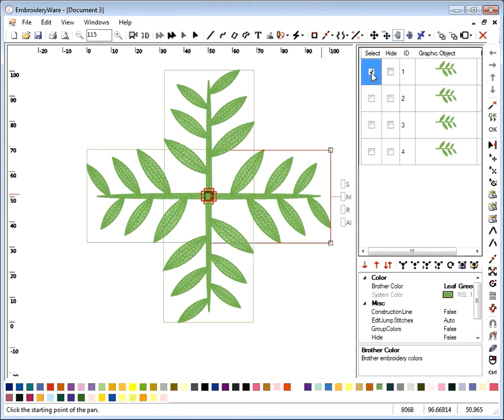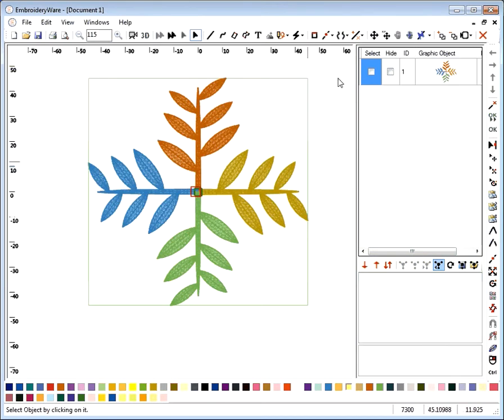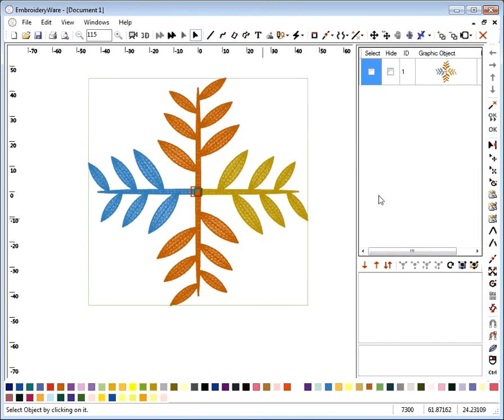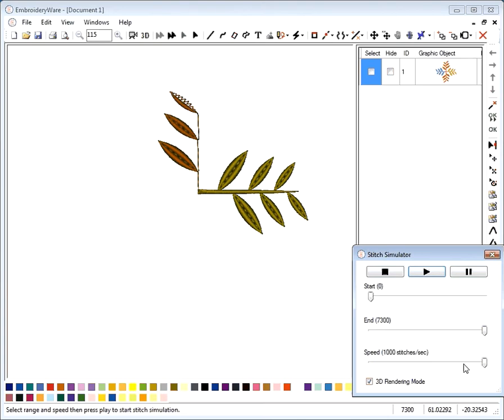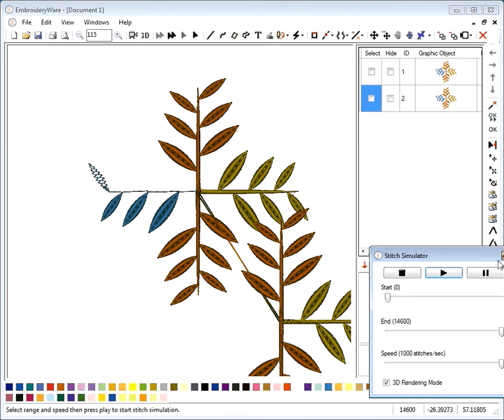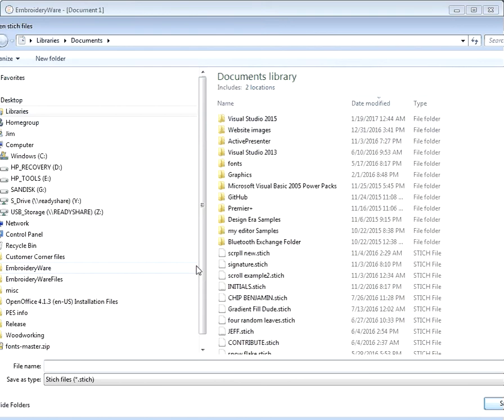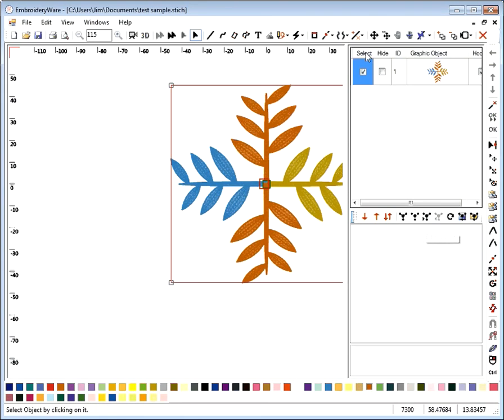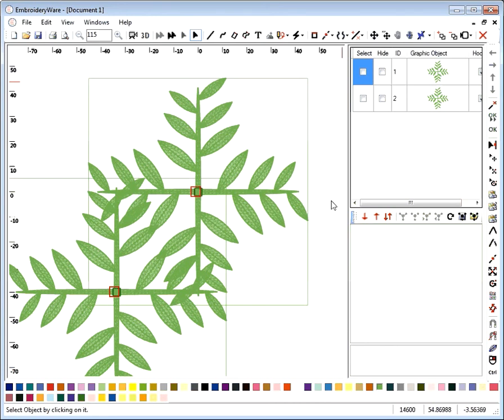Step 29 Embroidery Objects continued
Further details on how to use embroidery objects.